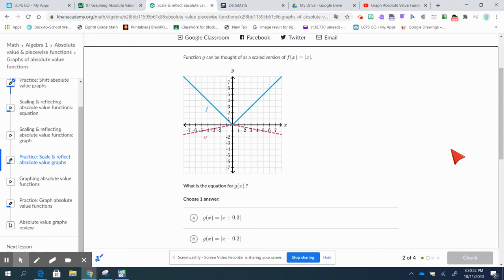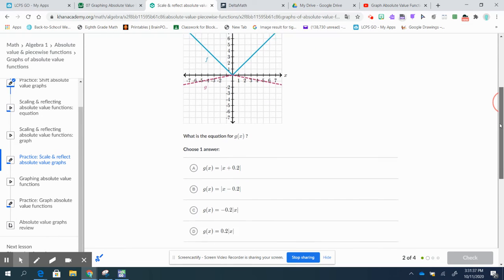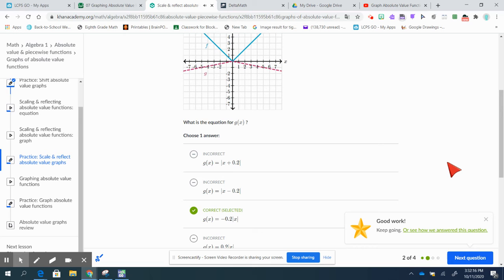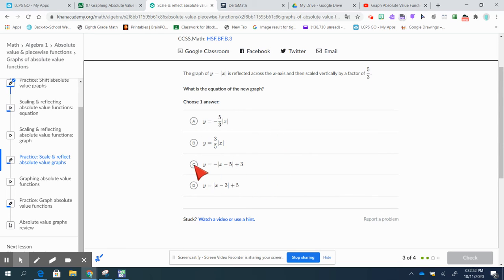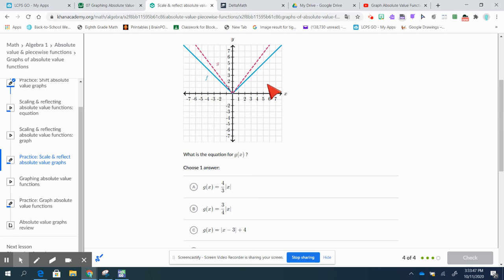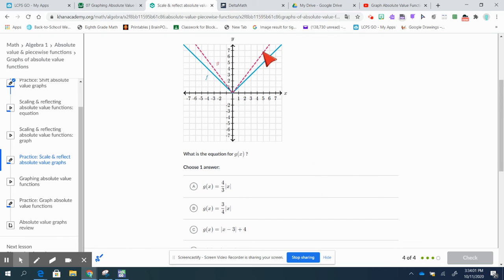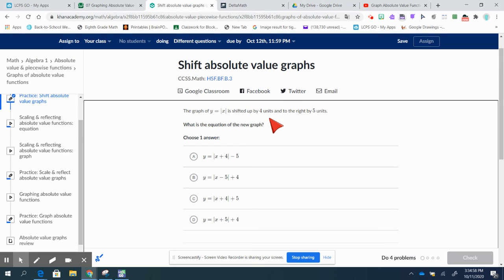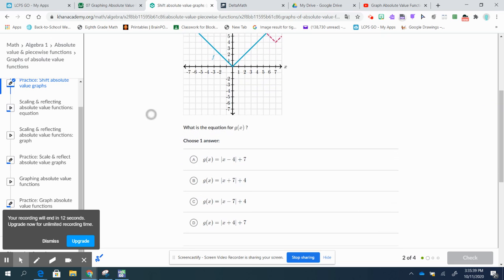Absolute Value: Scale & Reflect and Shift (Khan Academy)